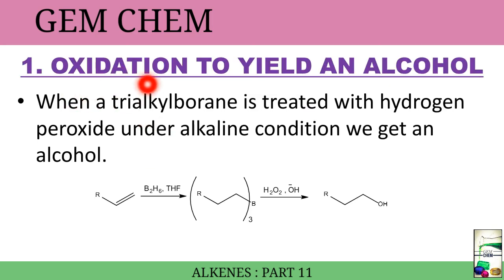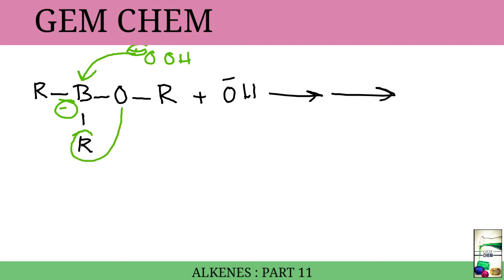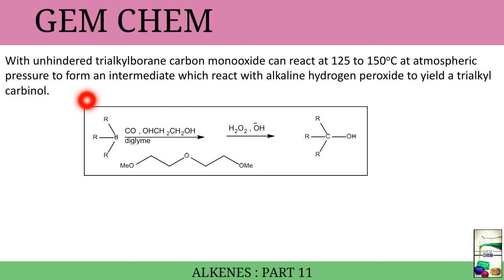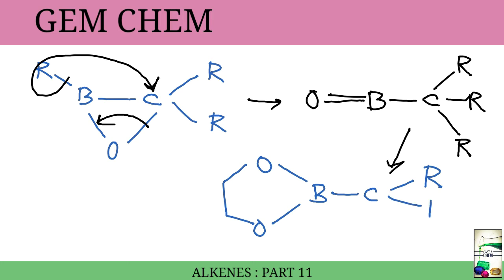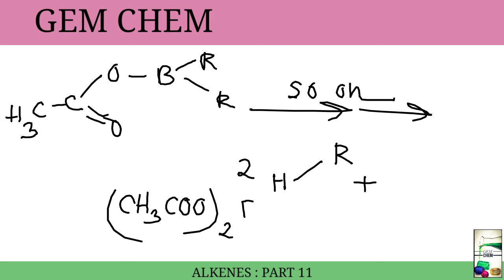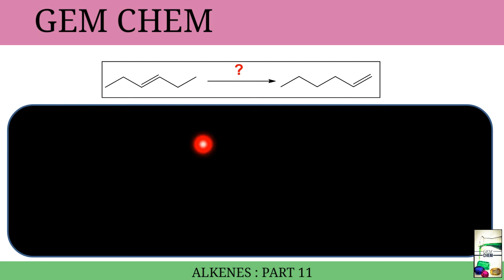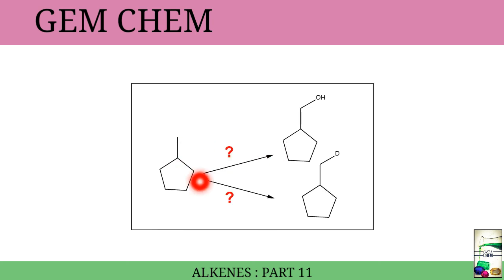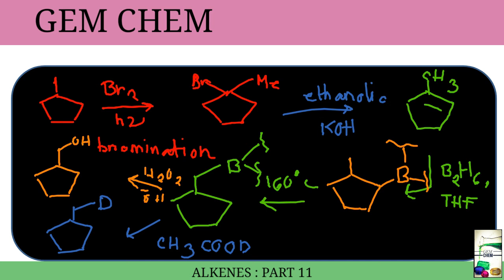Alkenes || Part 11 || Application of Hydroboronation of alkenes || Bsc 1st year chemistry